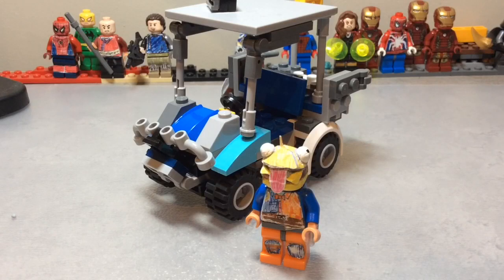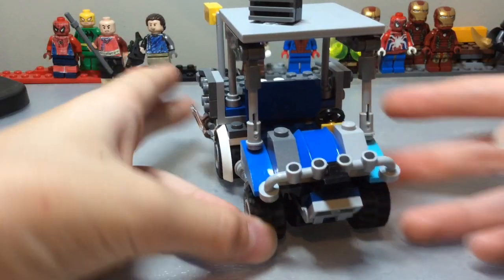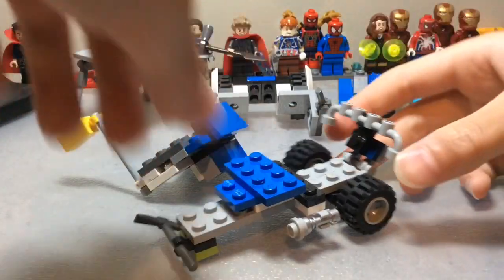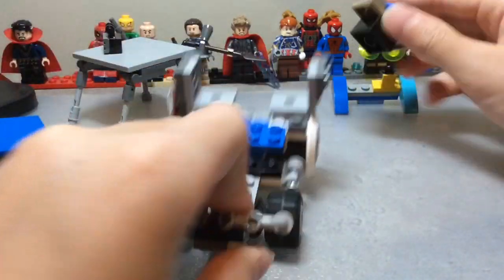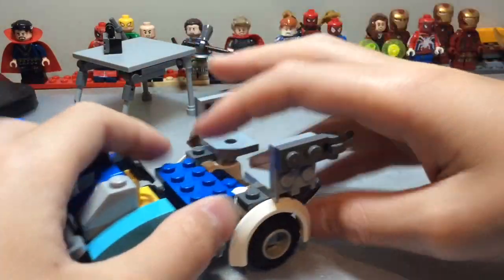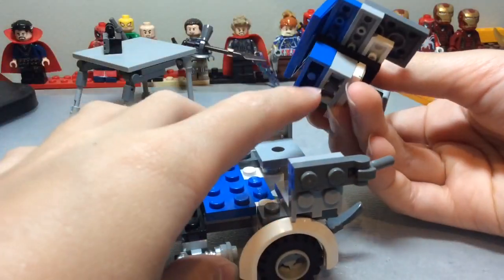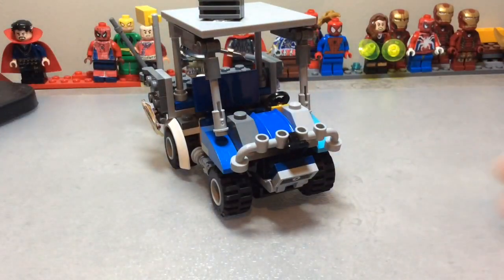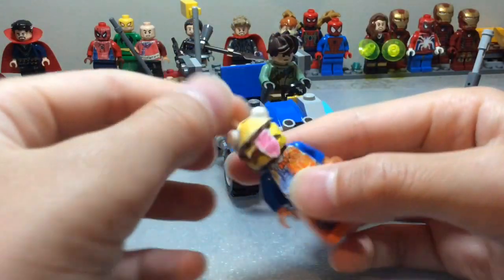LEGO Fortnite Atk Full tutorial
Note to YouTube: This video is directed to viewers age 13 and over.
Cameron Kirby asked if I could do a piece by piece tutorial on the atk. So, yeah.

Credits:
iMovie Music/SFX